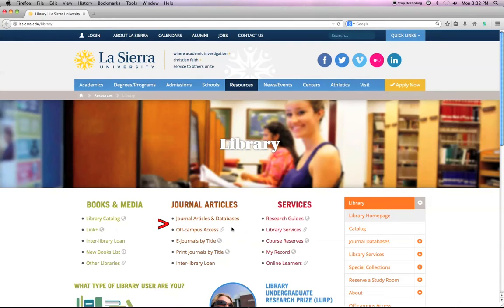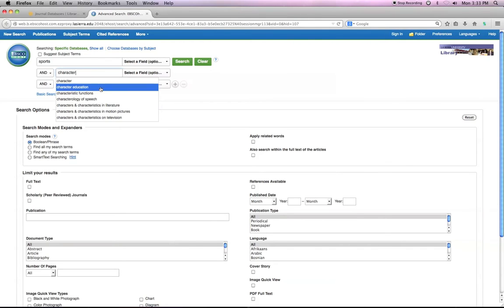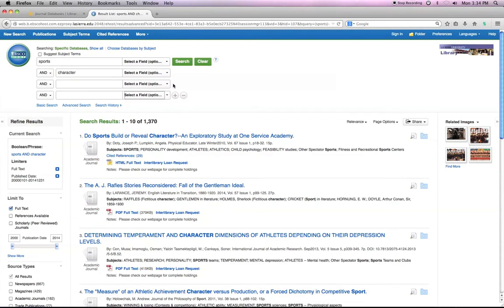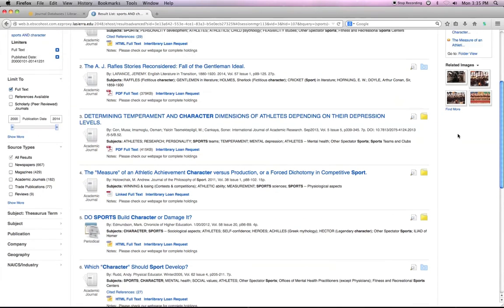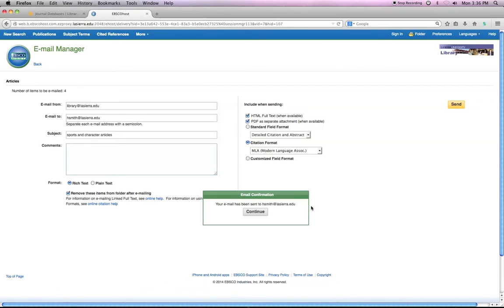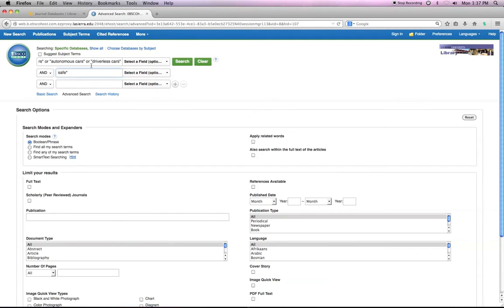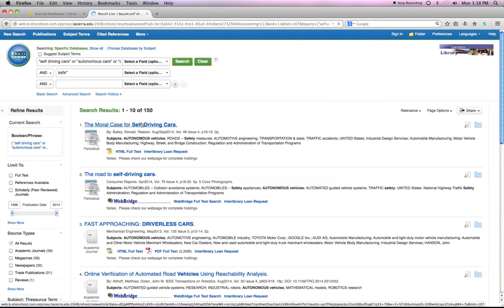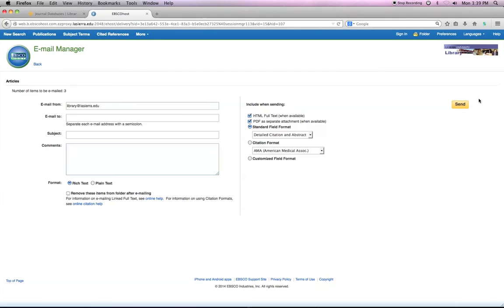La Sierra University Library Tutorials Locating Journal Articles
Locating Scholarly Journal Articles using the La Sierra University Library online database.